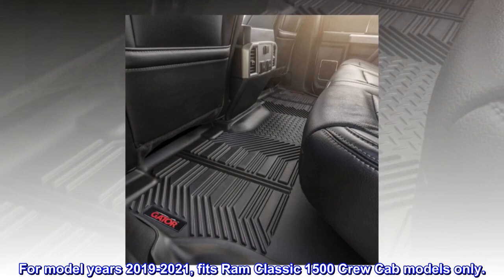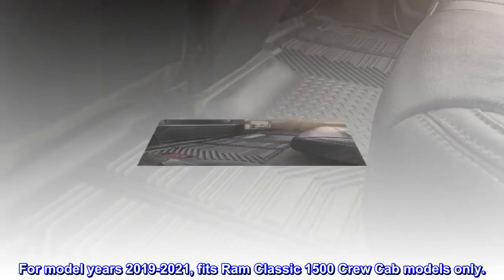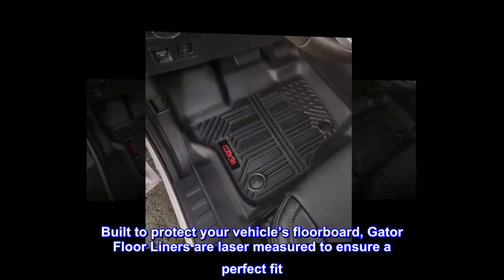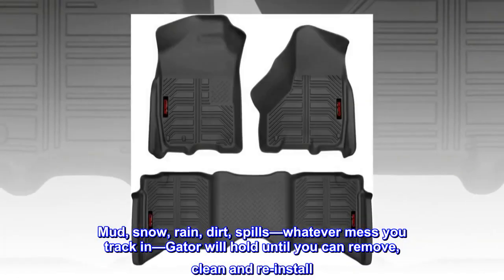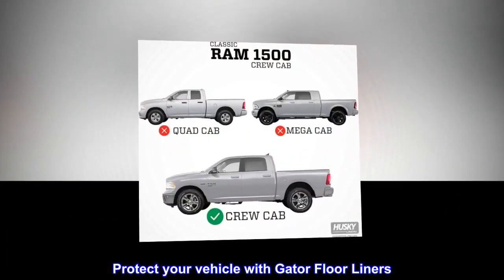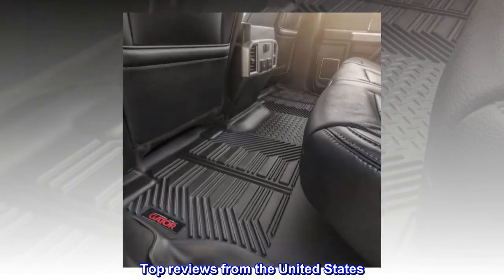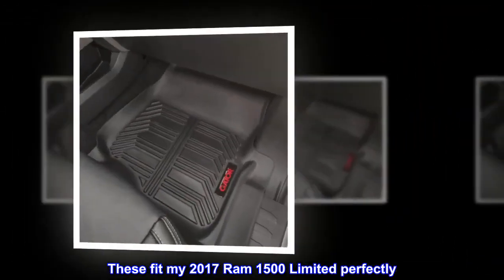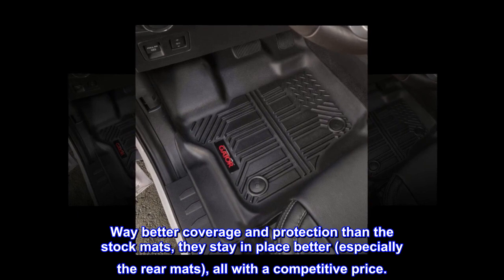Gator 79602 Black Front and 2nd Seat Floor Liners Fits 09-18 Ram 1500 Crew Cab, 10-18 Ram 2500/3500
Fits Ram Crew Cab models only. For model years 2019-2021, fits Ram Classic 1500 Crew Cab models only.
Resistant to chemicals, water, mud, and other debris
Built to protect your vehicle’s floorboard, Gator Floor Liners are laser measured to ensure a perfect fit. Mud, snow, rain, dirt, spills—whatever mess you track in—Gator will hold until you can remove, clean and re-install. Protect your vehicle with Gator Floor Liners. Made from a durable elastomeric material

100% satisfied
These fit my 2017 Ram 1500 Limited perfectly. Way better coverage and protection than the stock mats, they stay in place better (especially the rear mats), all with a competitive price.